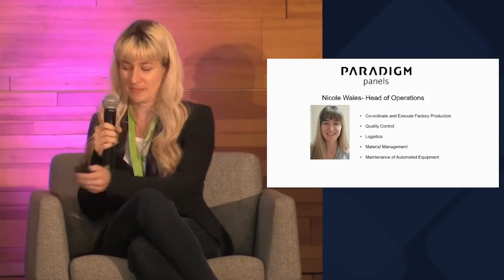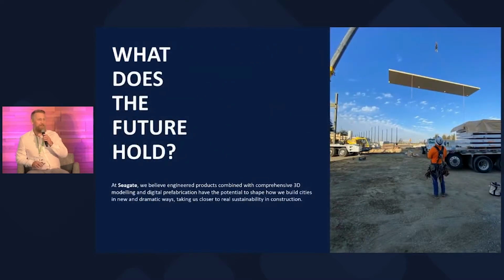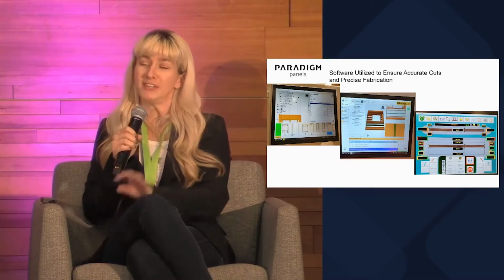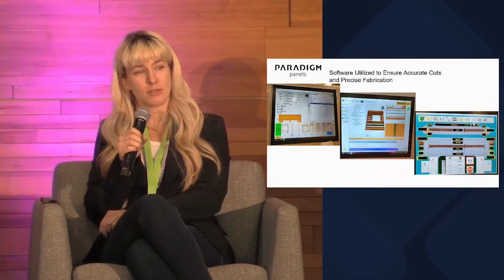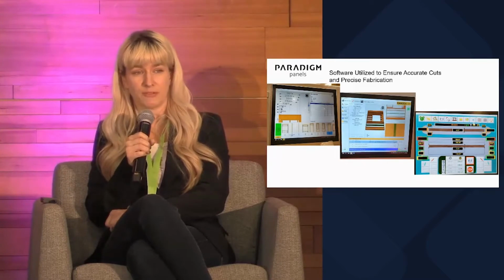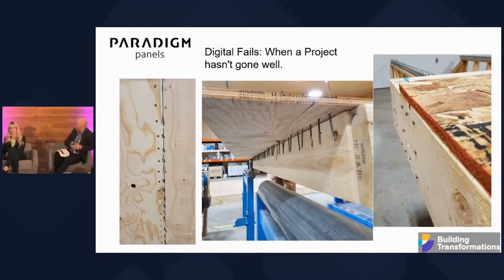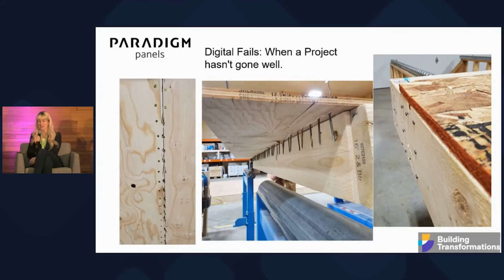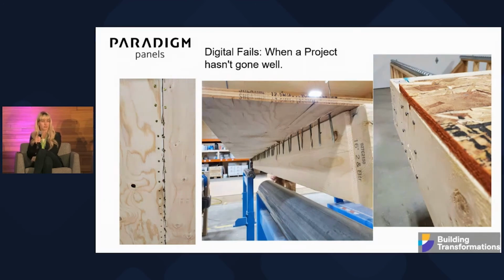Transforming Construction - What's New in Timber Fabrication Systems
Presented at Industry Summit on Timber: Timber in the Digital Environment - Spotlight on DFMA on October 13, 2022

Presented by
— Craig Mitchell, Principal - BlackBox Offsite Solutions & Offsite (Moderator)
— Nicole Wales, Head of Operations - Paradigm Building Solutions Ltd.
— Scott Comfort, President - Seagate Mass Timber Inc.
— Jelle Feringa, Founder - Terrestrial

Summary
The specialist fabricator is a new member of the construction team – and critical to the success of advanced timber projects. These companies bring a wealth of expertise and technological sophistication to projects of all sizes. With perspectives from prefabrication, to high-performance panelization and mass timber customization and assembly, this panel of expert fabricators will talk about their range of services, how they support timber projects, and how architects and engineers can best engage with them.